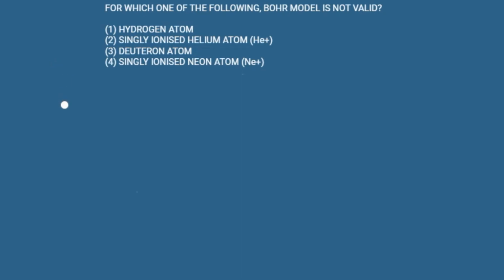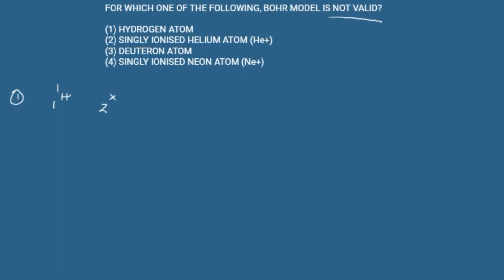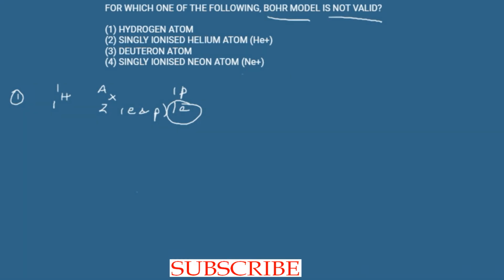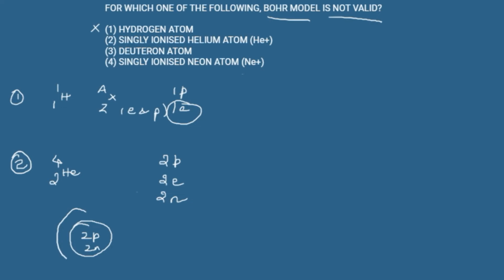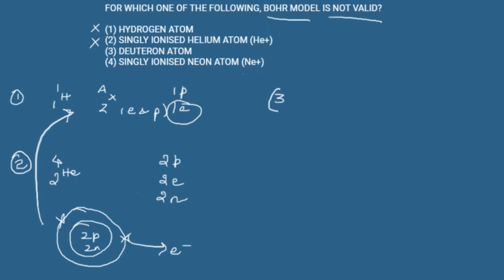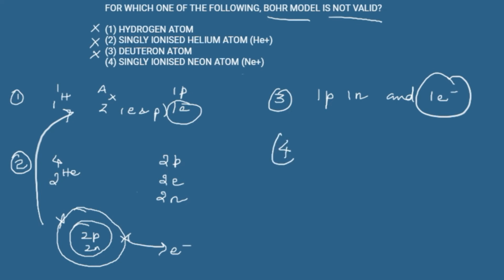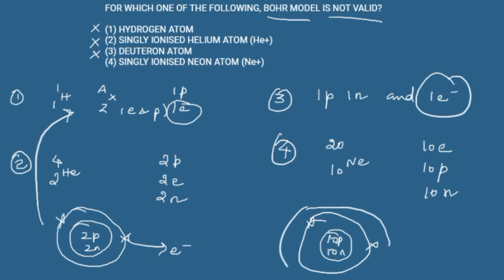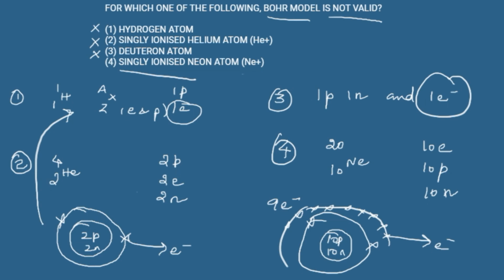for which one of the following, Bohr's model is not valid?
T. Premkumar David (M.Sc. M.Phil, SET, PHYSICS Teacher)
My channel specially focused on Grade 9, 10, 11, 12 CBSE Board PHYSICS and NEET with the correct explanation.
I believe that physics is easy when we relate physics with nature.